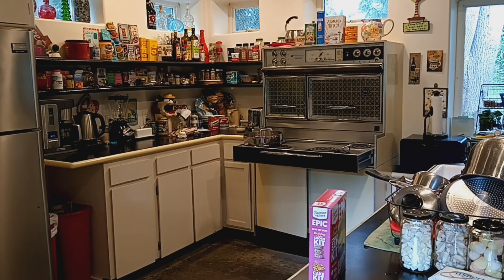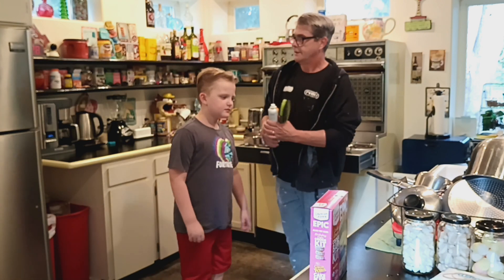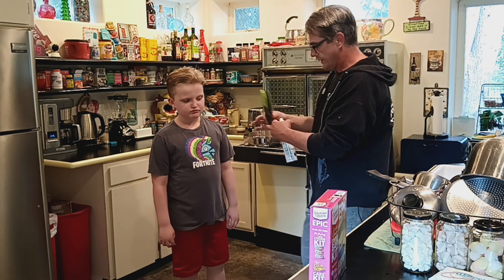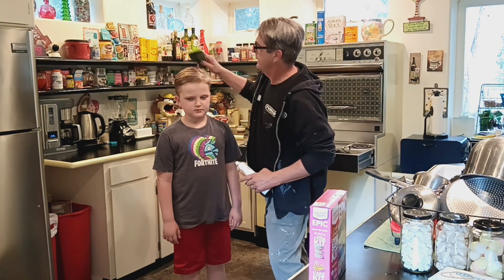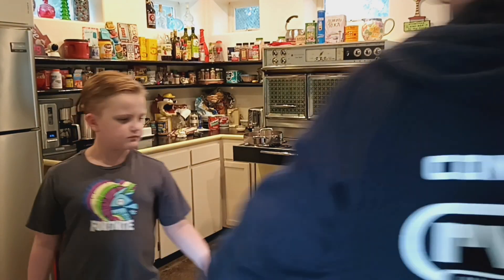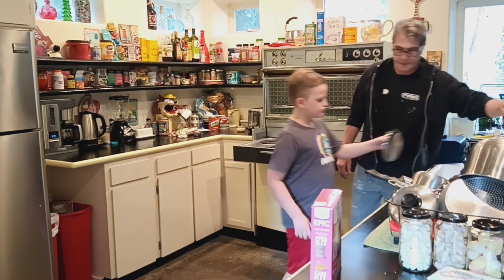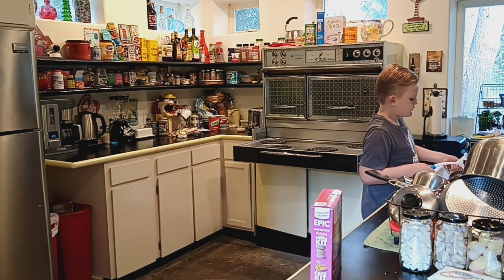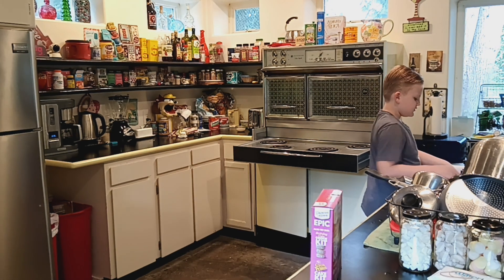Levi & Papa raw footage #1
Raw footage of Levi & Papa